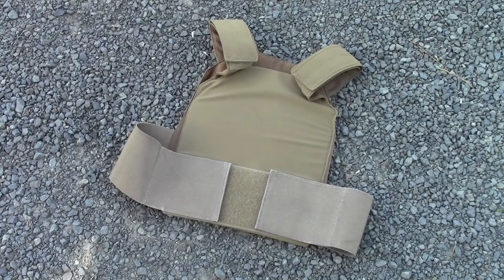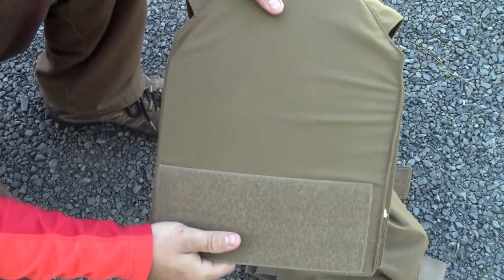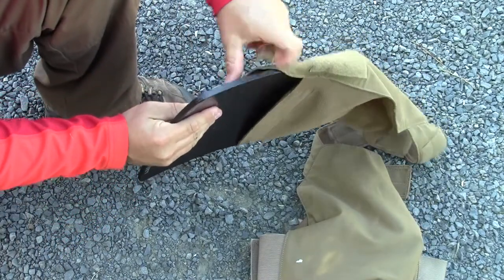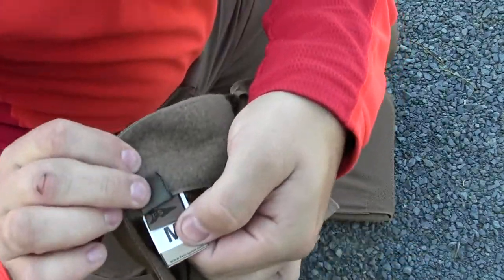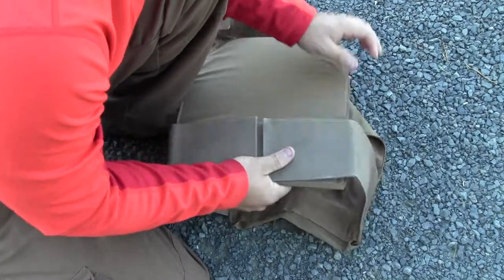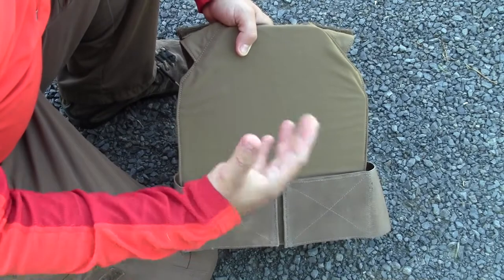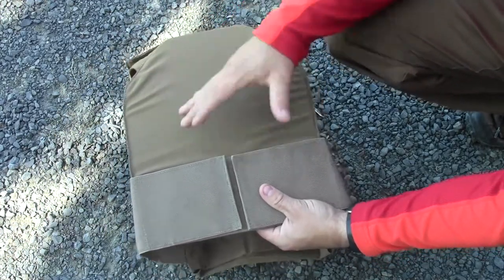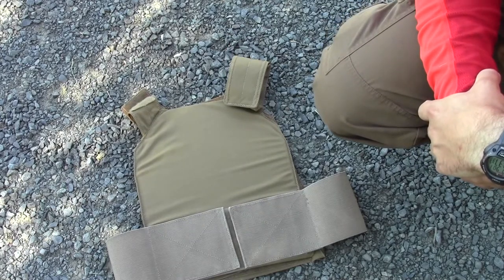FirstSpear: Ultra Lightweight Plate Carrier by TheGearTester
In this video I review the The Slick™, Ultra Lightweight Plate Carrier from FirstSpear. This plate carrier is compact lightweight and very low profile. Its a great carrier for discreet wear. The FirstSpear lightweight plate carrier with the correct body armor inserts is an excellent choice for those seeking protection in response to an an active shooter event.